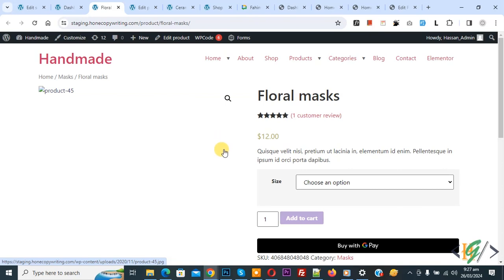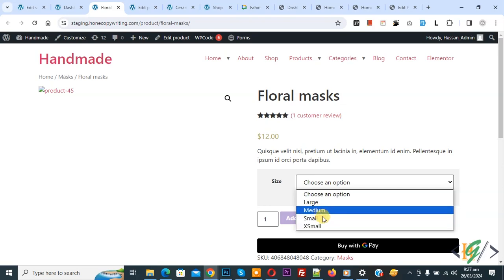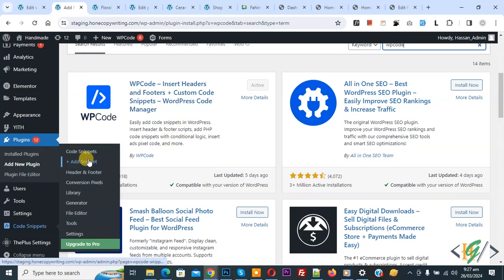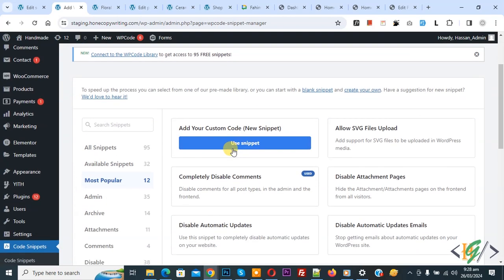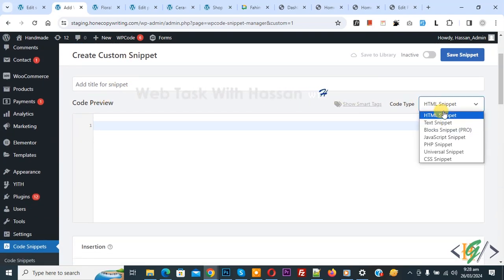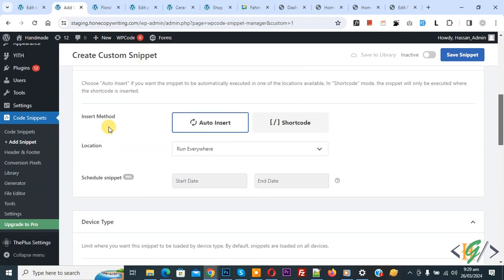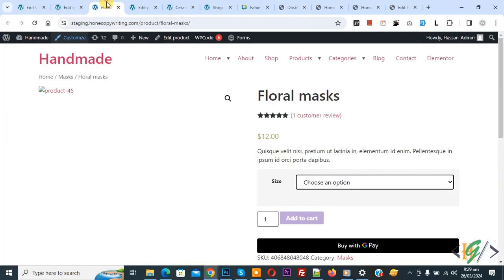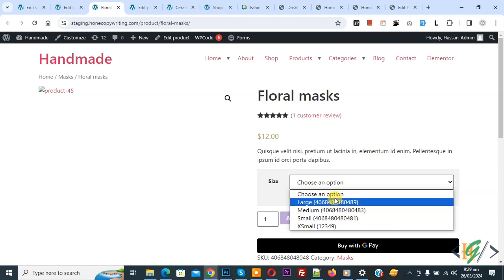How to Display SKU for Variable Products in Dropdown Options in WooCommerce | Dropdown Value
In this woocommerce tutorial for beginners you will learn how to show stock keeping unit number in with dropdown option / values in variables product page using custom php snippet in wordpress website.